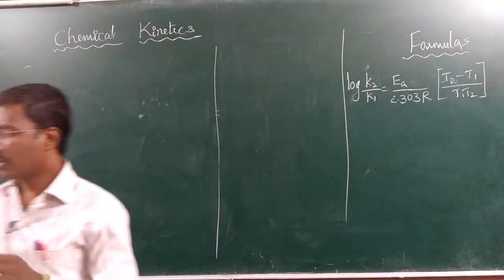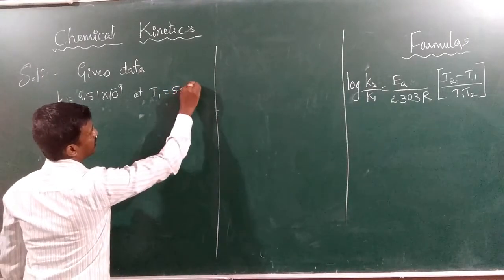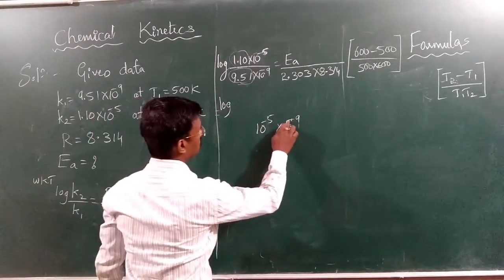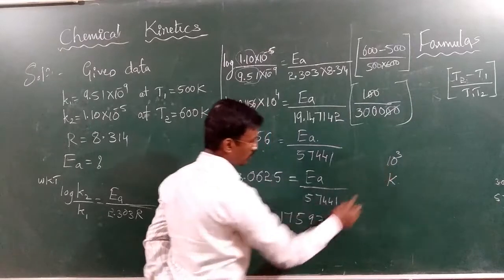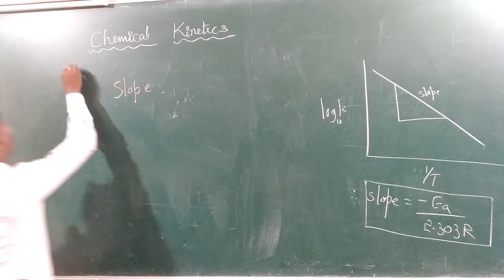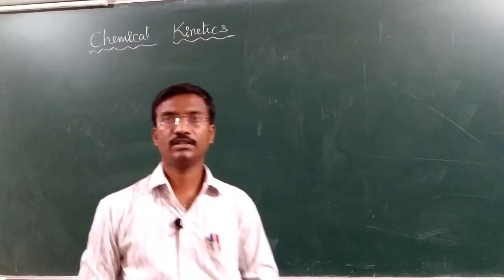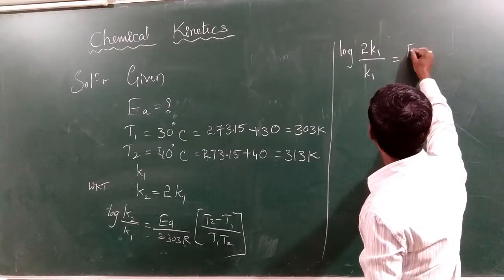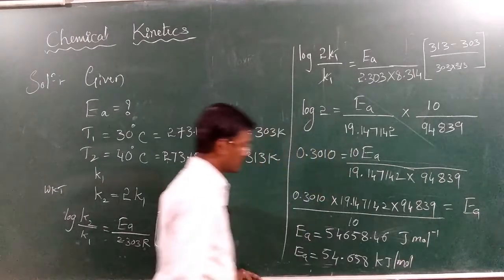II PUC CHEMICAL KINETICS 10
This video explains about the problems on activation energy